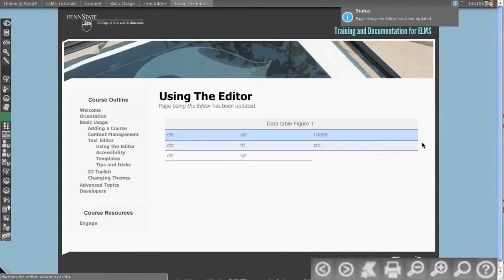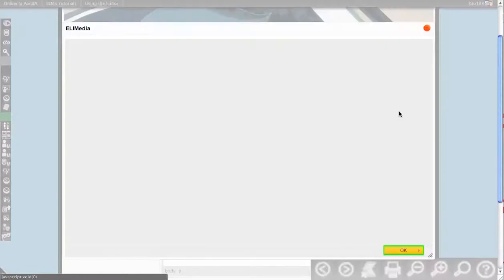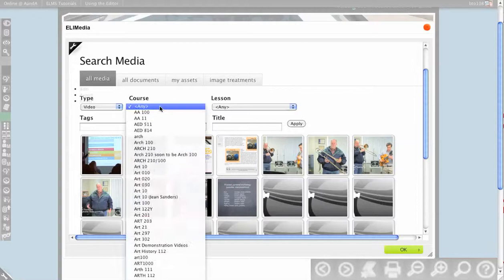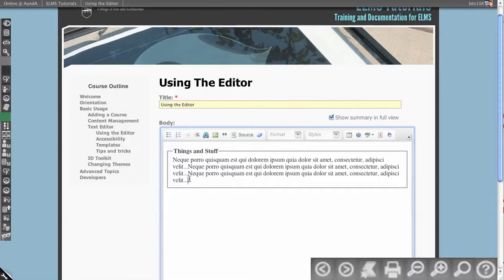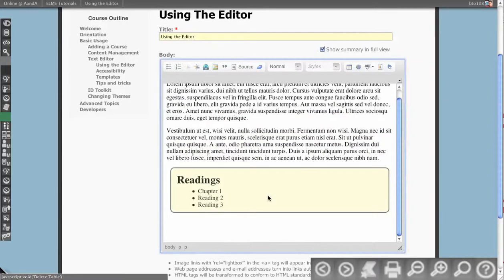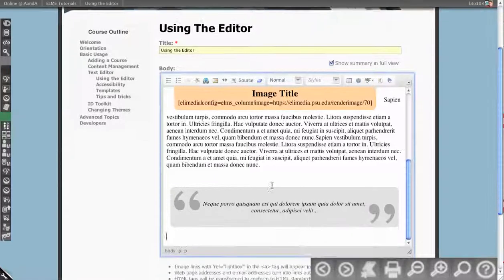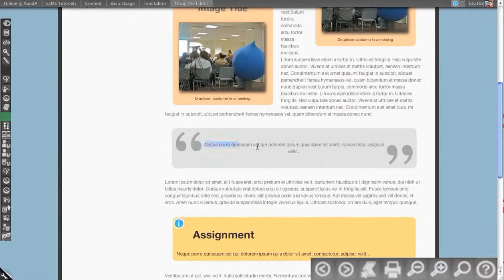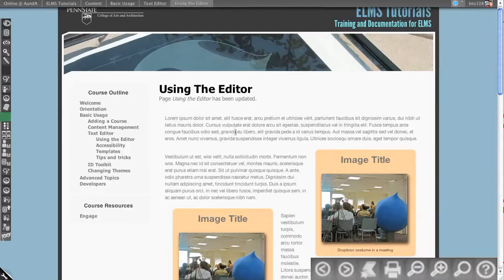Text Editor: Templates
This covers the templates that the editor has to make designing content easier.  ELIMedia is also mentioned though this will not be part of the default installation at this time.